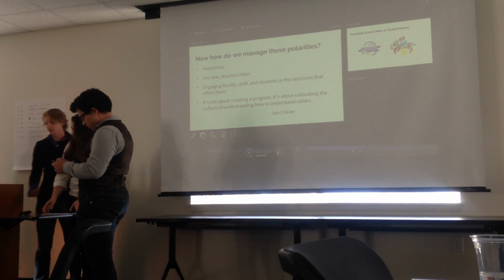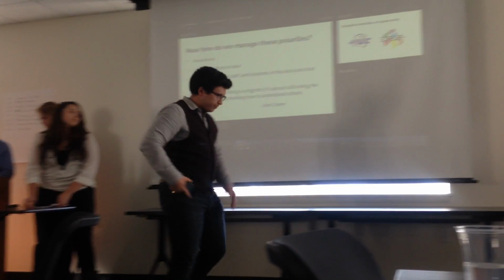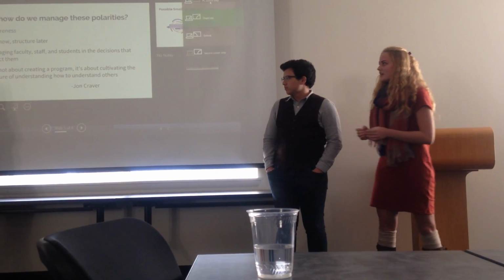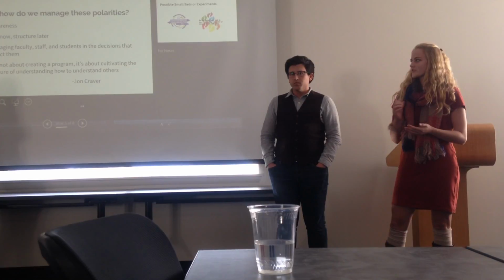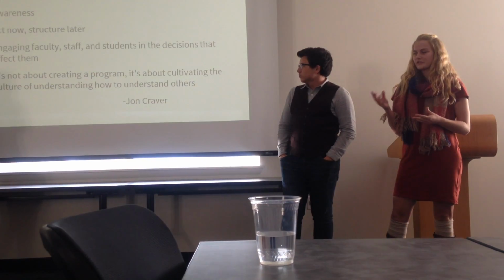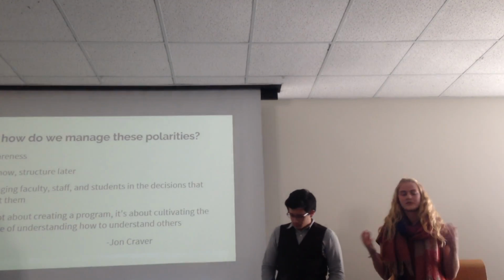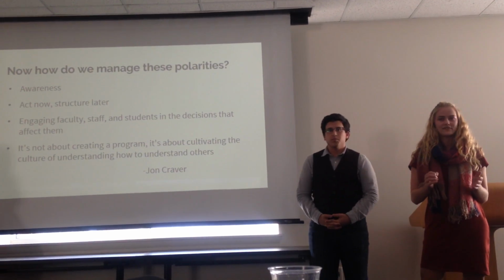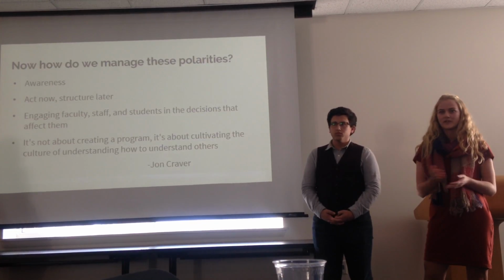Learning Action Circle Presentation 11_11_2016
Polarities and Inclusion